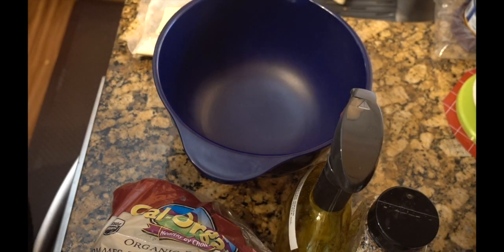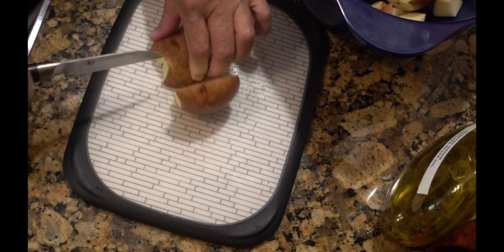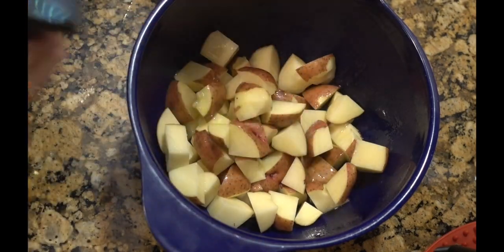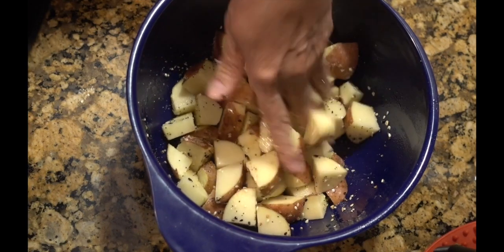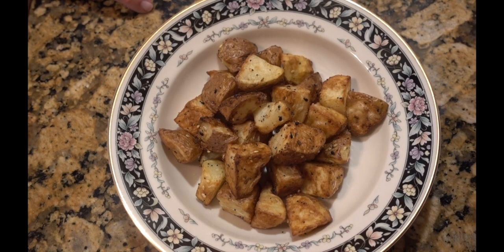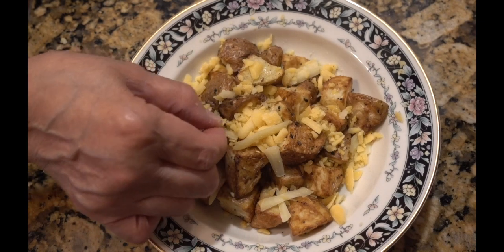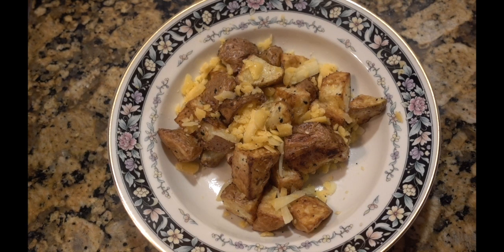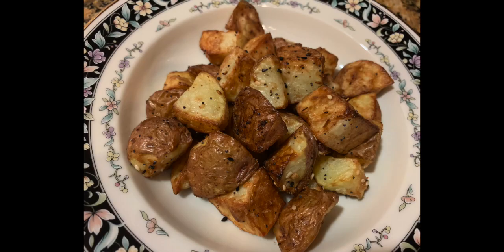EVERYTHING BAGEL ROASTED RED POTATOES - NINJA FOODI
This video how to use the BAKE/ROAST feature of the NINJA FOODI to create perfect ROASTED RED POTATOES that are crispy on the outside and creamy on the inside.